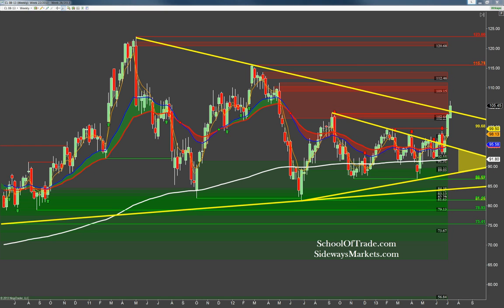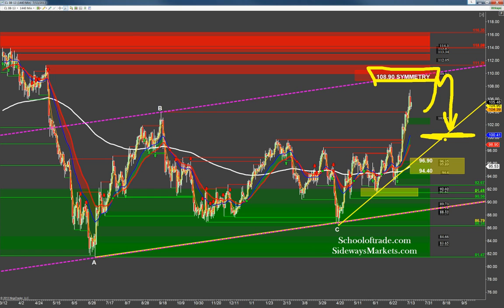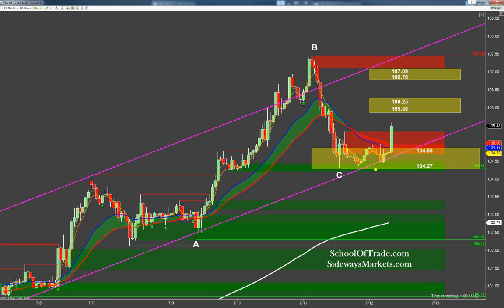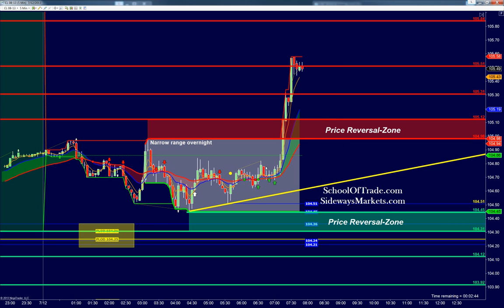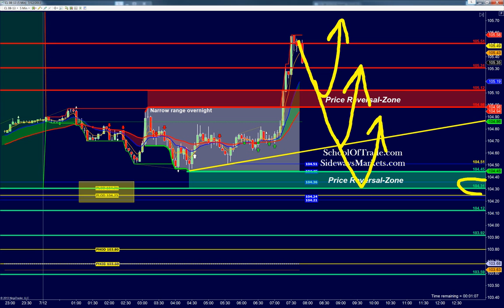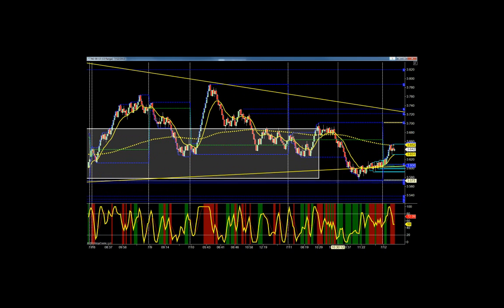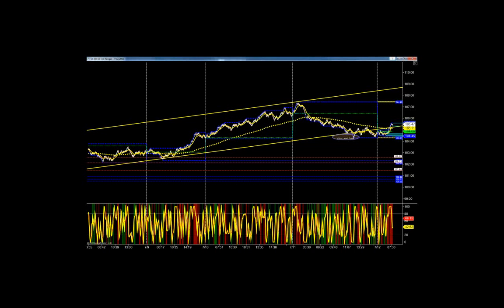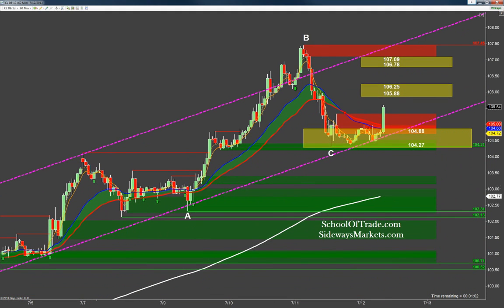07 12 13 Crude Oil Morning Prep; SchoolOfTrade Trader s Audio